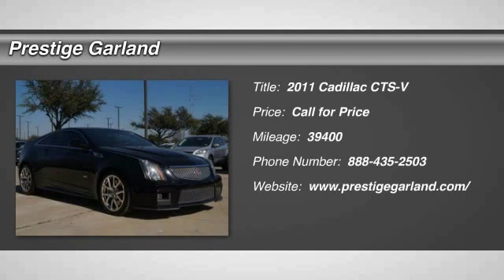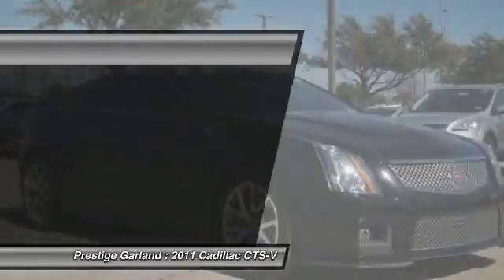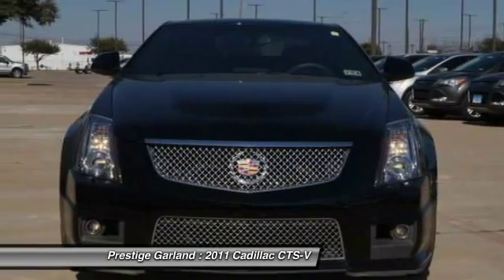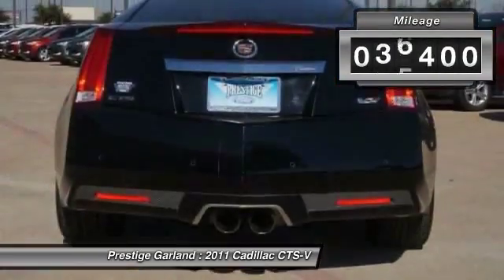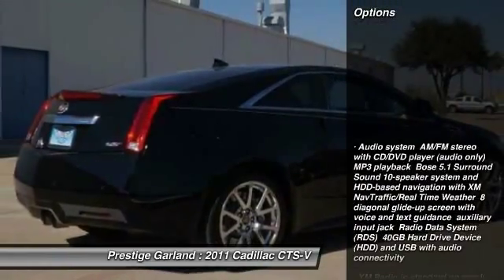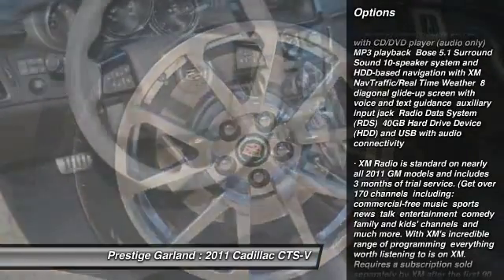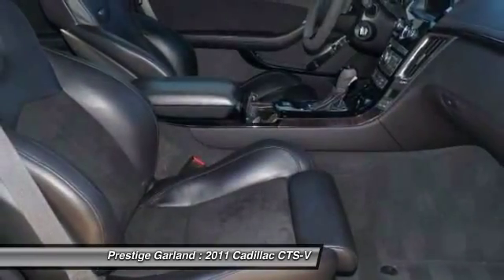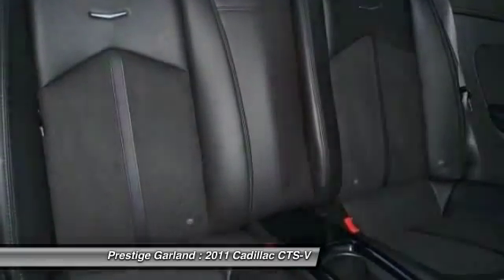2011 Cadillac CTS-V Garland TX F0806A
2011 Cadillac CTS-V 2dr Cpe

Prestige Garland
3601 S. Shiloh Road

In this 2011 Cadillac CTS-V , enjoy every drive with prime features like navigation system, parking assist system, satellite radio, and traction control. Traction control eliminates wheel slippage and helps you accelerate under control. Take advantage of the navigation system and know that this vehicle's looking out for you. According to a review from New Car Test Drive, It delivers a good mix of interior space, substance and manageable exterior dimensions. Want to learn more? Call today for more information.